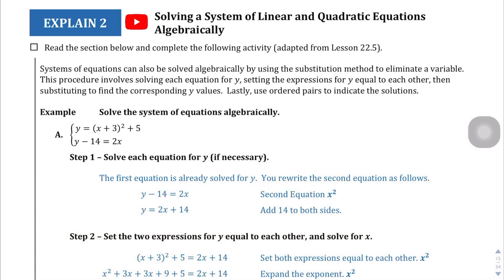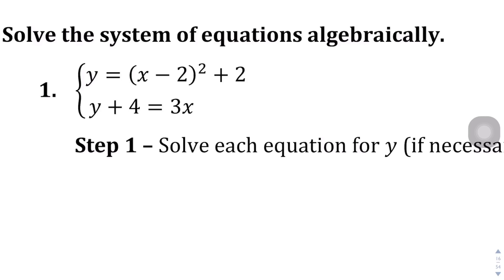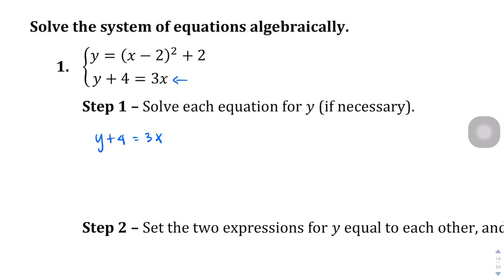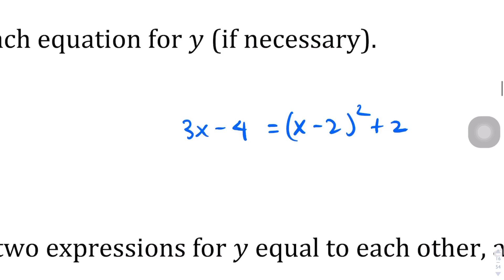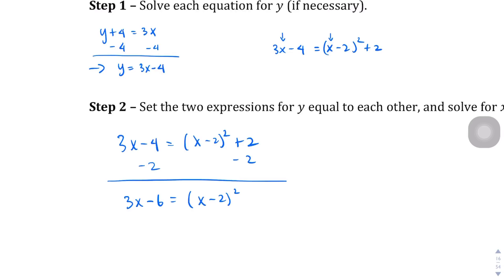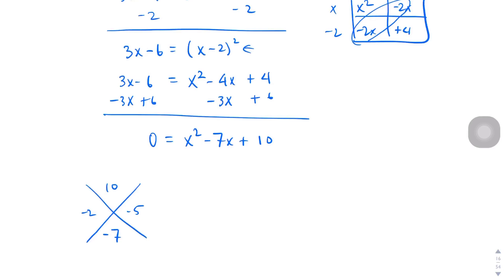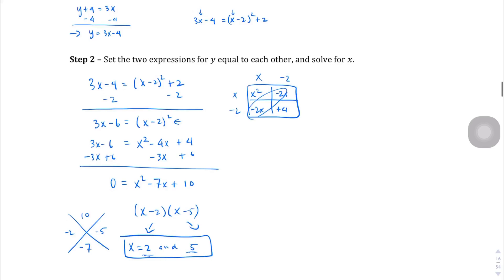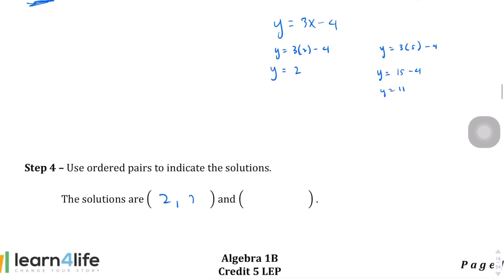Lesson 22.5 Explain 2